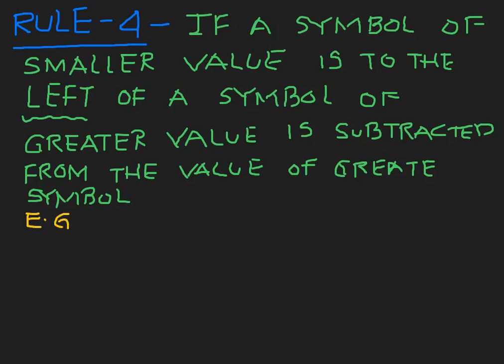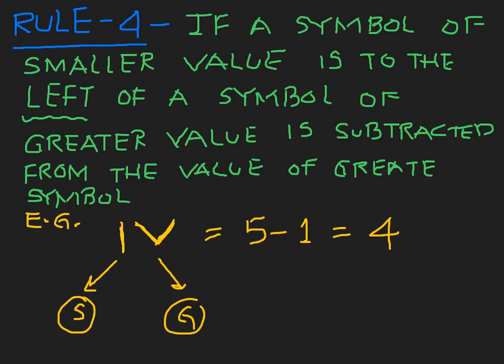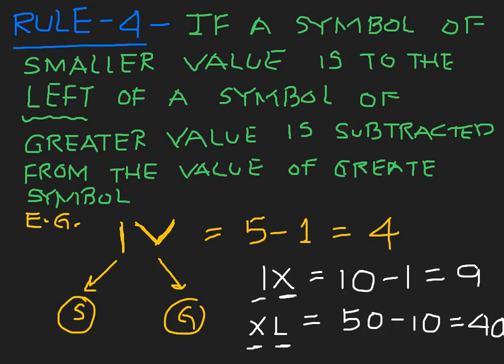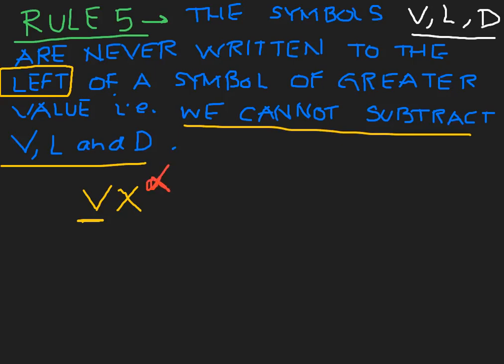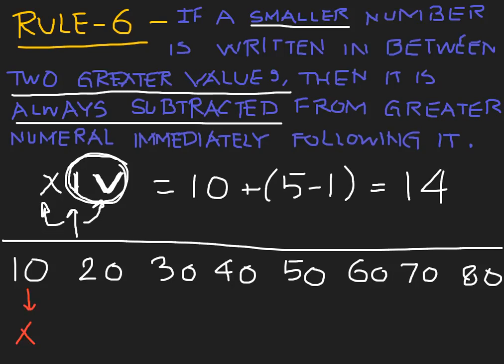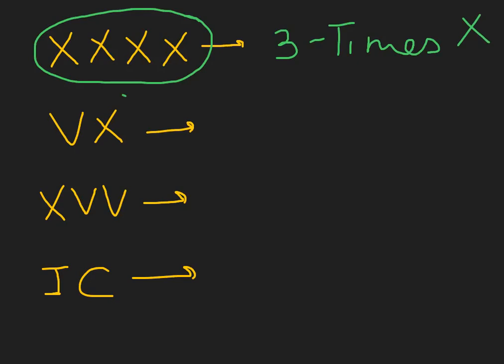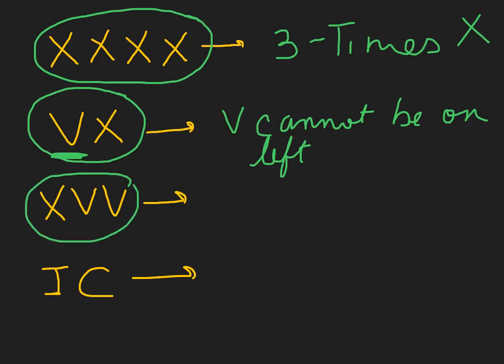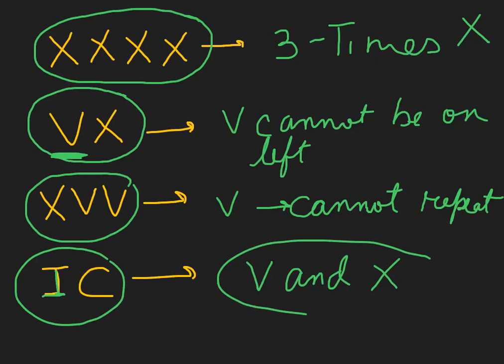Rules for Writing Roman Numerals | Part - 2 I Part 1.26